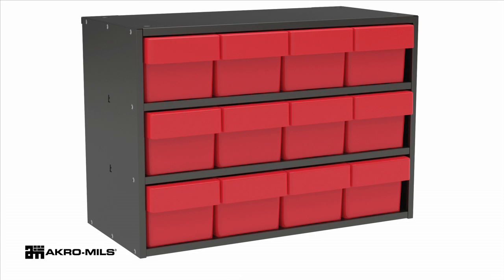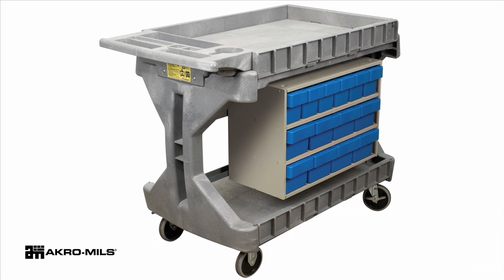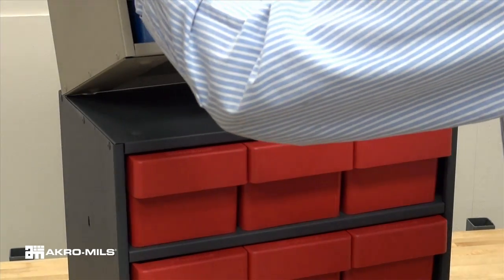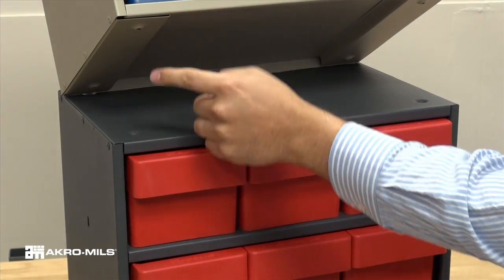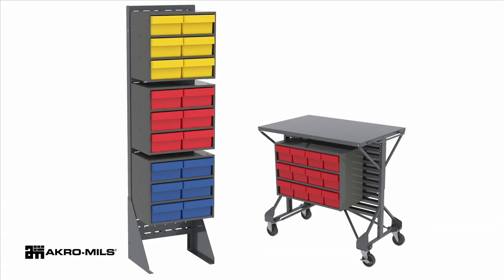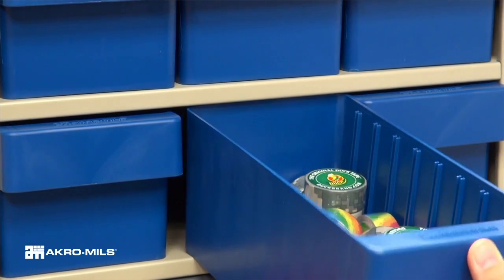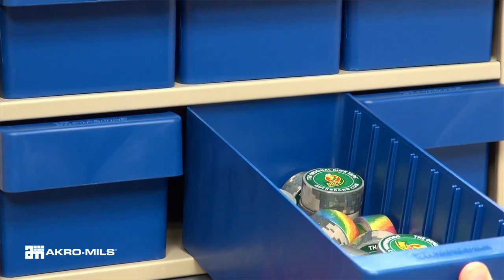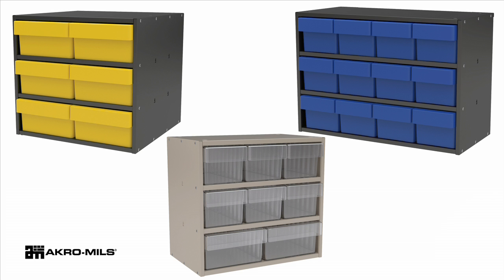Akro-Mils Super Modular Cabinets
50-second video demonstrating the features and benefits of Akro-Mils' Super Modular Cabinets. Organize your AkroDrawers on specially designed stackable or wall-mountable cabinets!